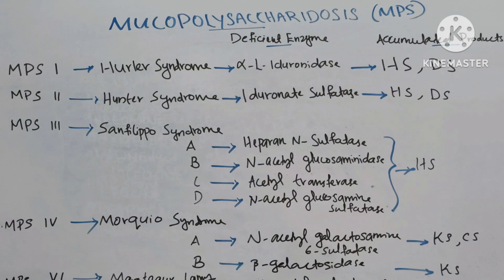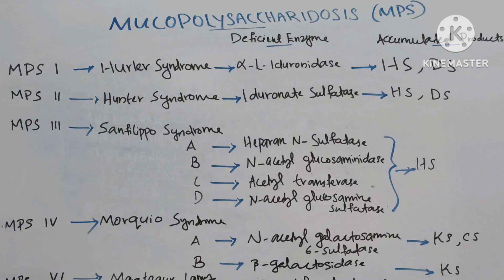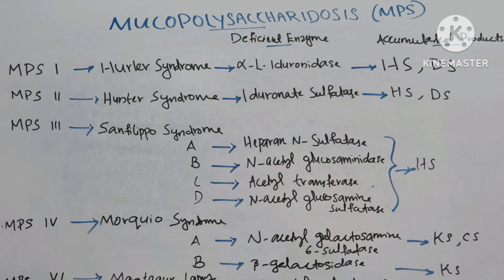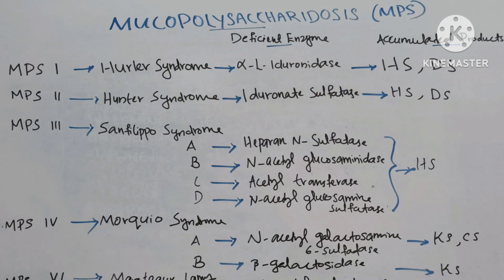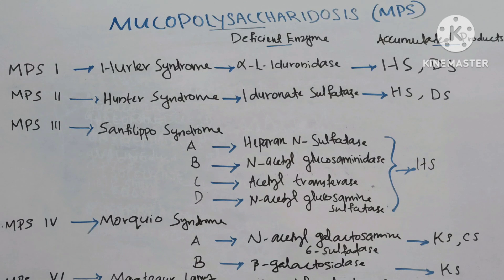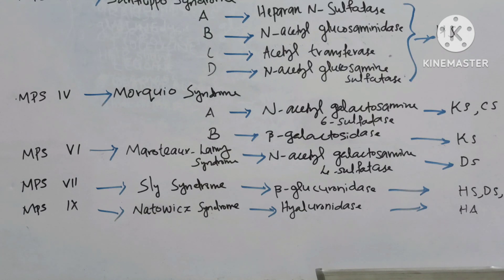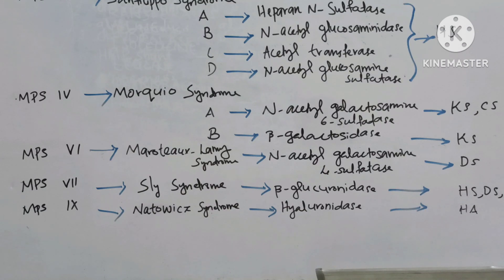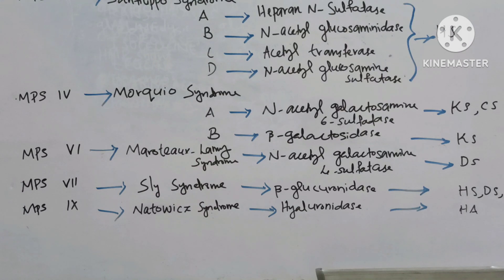Mucopolysaccharidosis || MPS || Biochemistry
Mucopolysaccharidosis
MPS 1  Hurler syndrome
MPS 2 Hunter syndrome
MPS 3 Sanfilipo syndrome
MPS 4 Morquio syndrome
MPS 6 Moroteaux Lamy syndrome
MPS 7 Sly syndrome
MPS 9 Natowicz syndrome